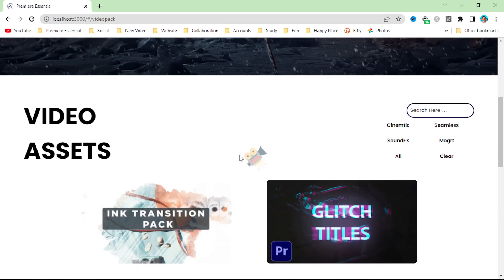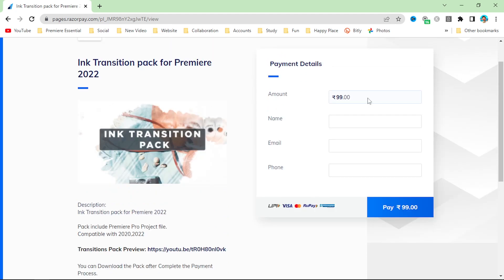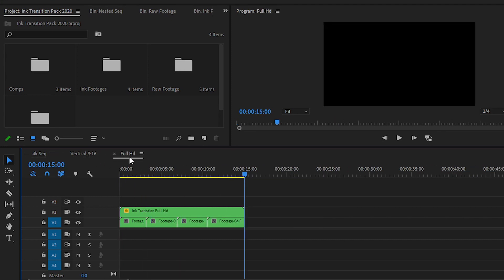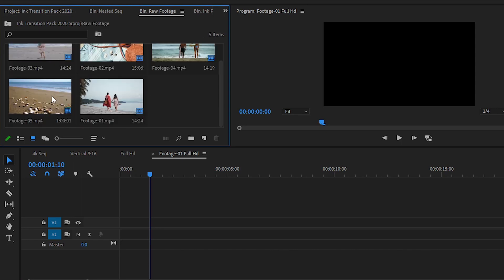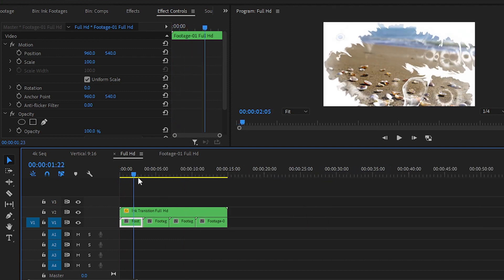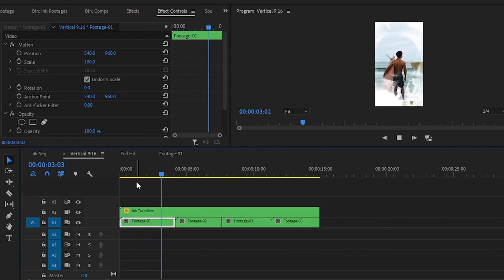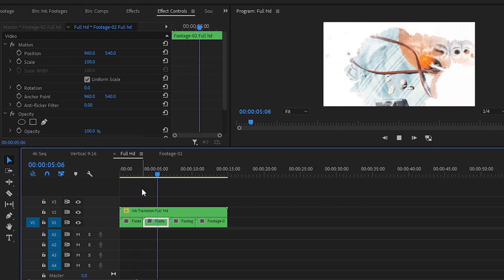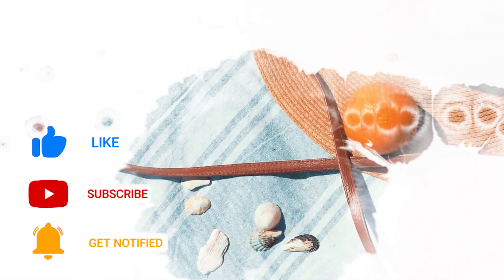Ink Transition Pack for Premiere Pro 2022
Description:
Ink Transition pack for Premiere 2022
Pack include Premiere Pro Project file.
Compatible with 2020,2022